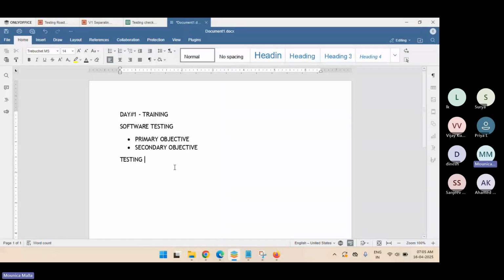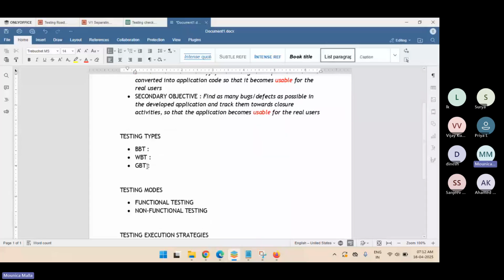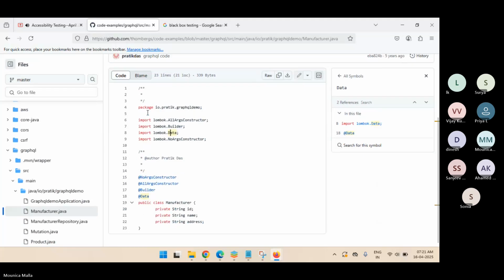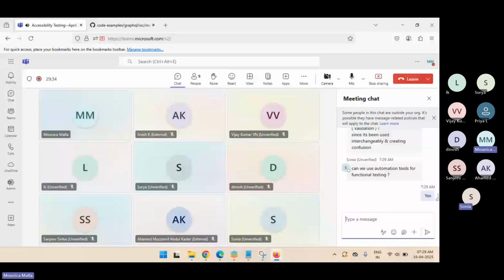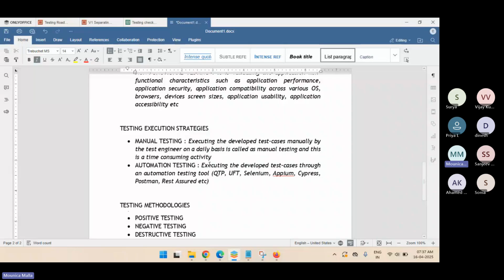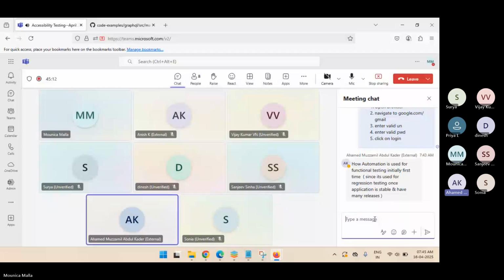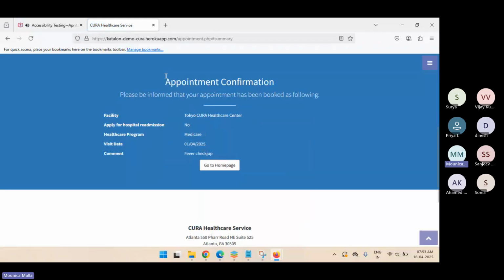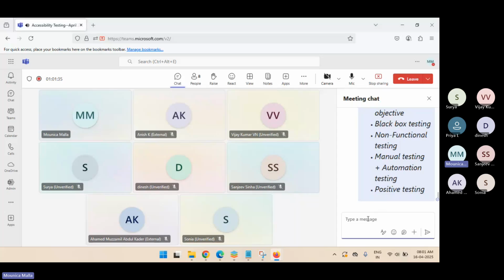Accessibility Testing- Day1 Video On 16th April 2025. Call /WhatsApp us on +91-9133190573 to Enroll.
Accessibility Testing- Day 1 Video On 16th April 2025.

2) Cloud Performance Engineering in DevOps - Core to Master Level

9) SAPGUI protocol - Performance Testing for SAP applications Using LoadRunner

19)Automated Performance : End user experience , Monitoring and Jenkins Pipeline execution – Crash Course

28)Winning New Performance Testing Clients and Presenting Performance Test Proposals

29)Crash Course On Performance Monitoring – End User Experience of Web and Mobile Apps